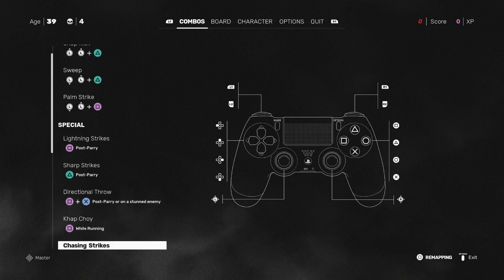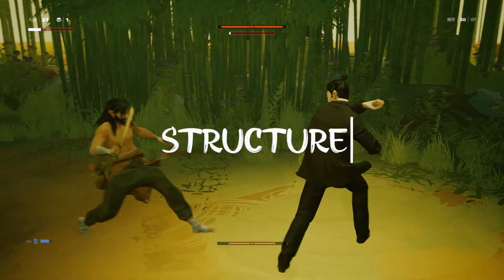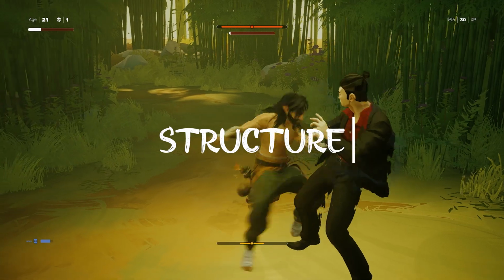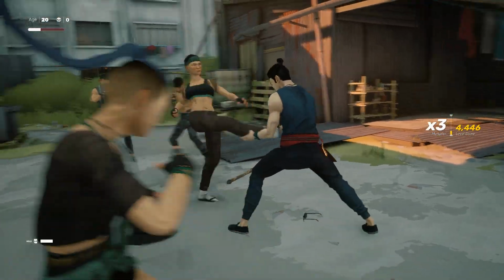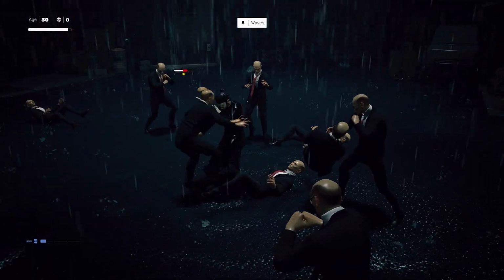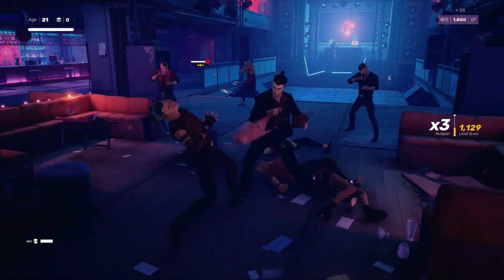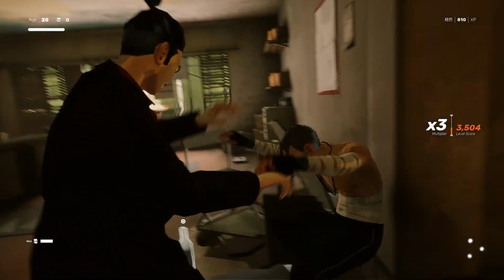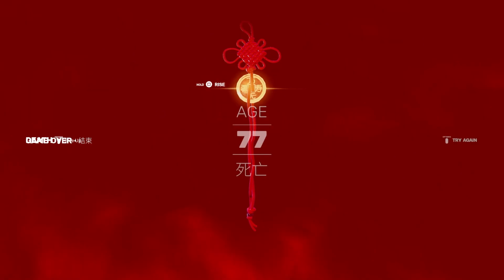Sifu Really Makes You Feel Like Jackie Chan...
Sifu is very frustrating. But it's also very fun. How's that work?